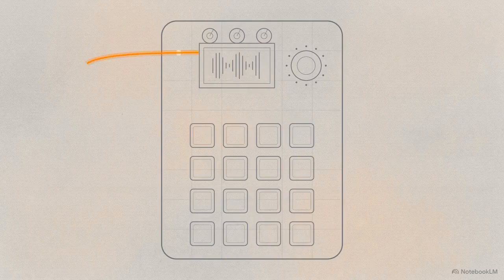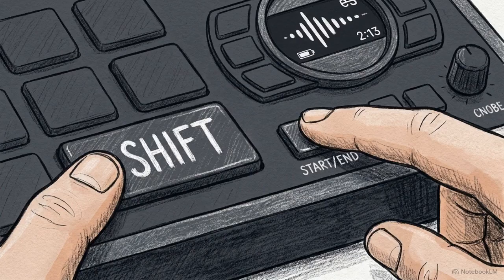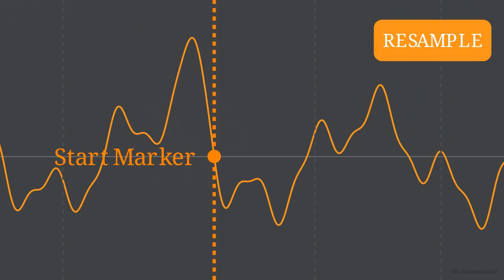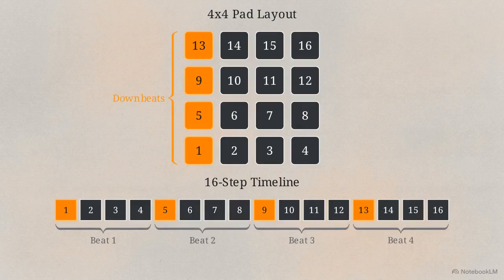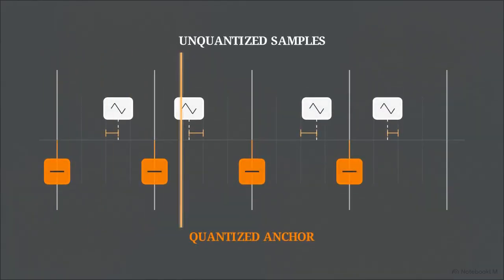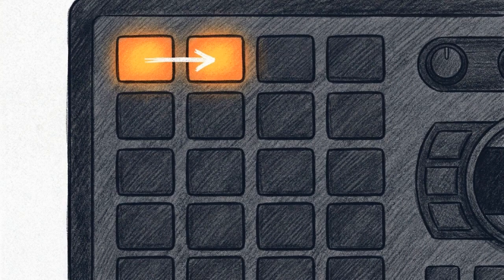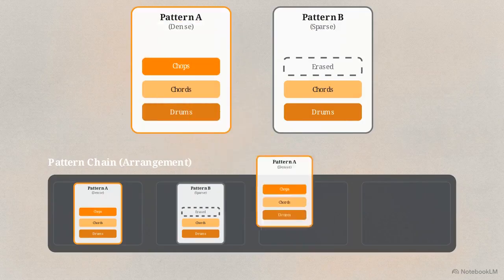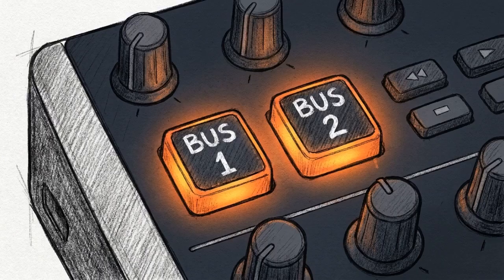Sp404 mk2 lo fi beat master